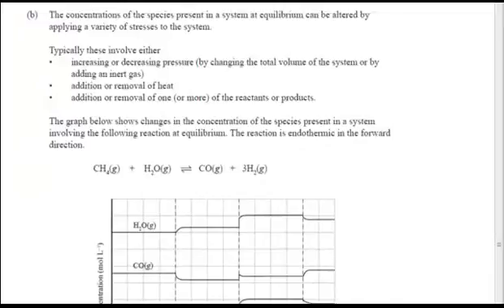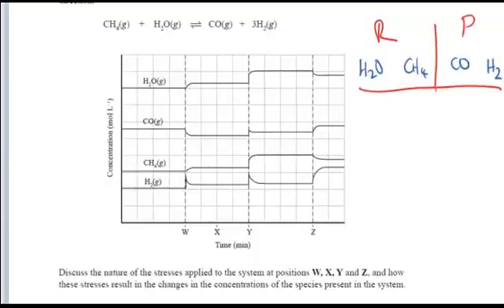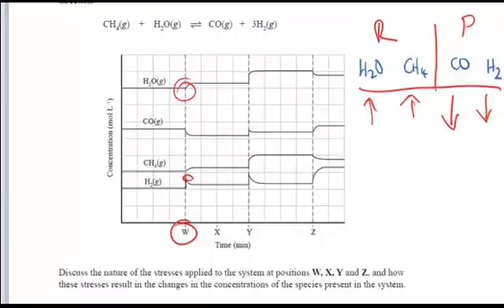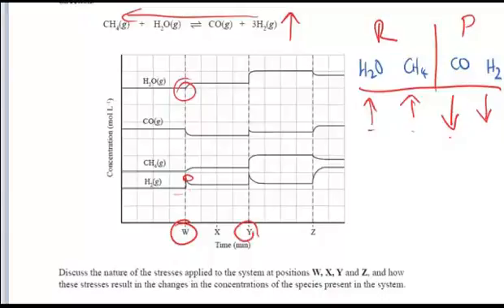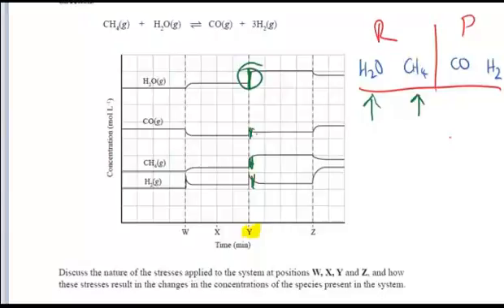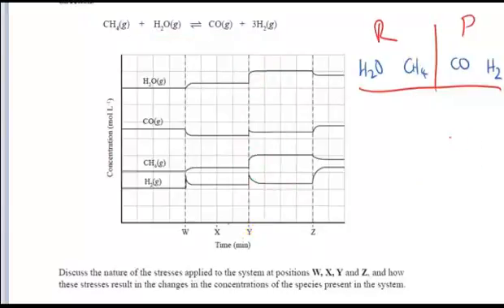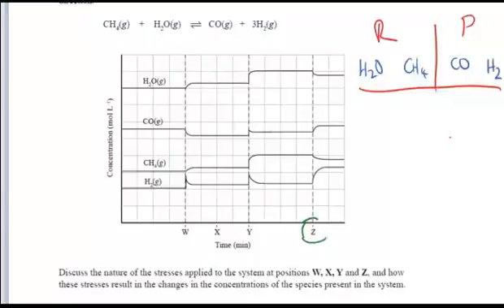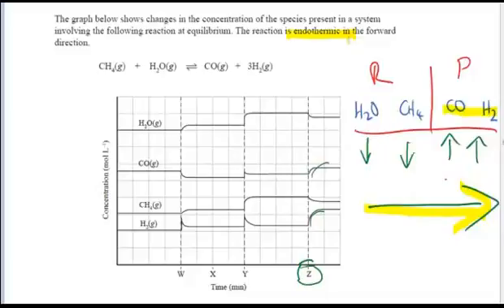2007 Aqeuous Schol Q 2b volume up